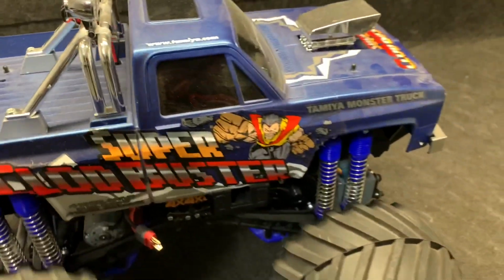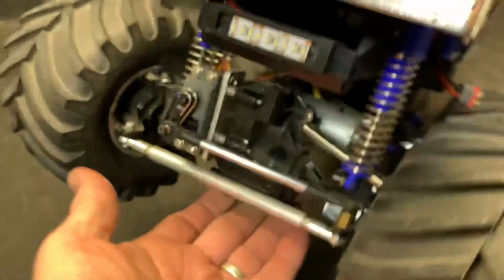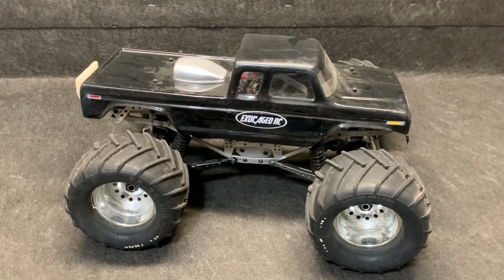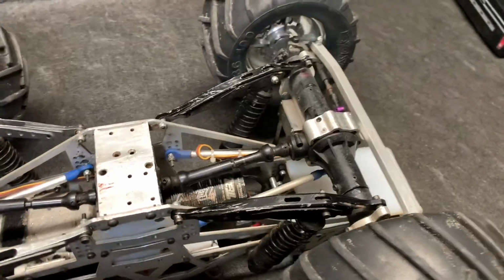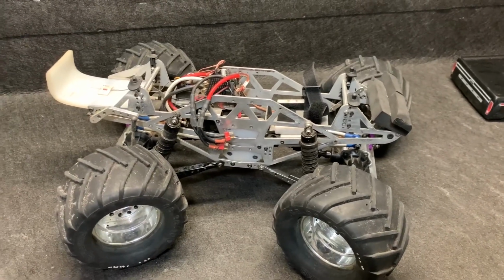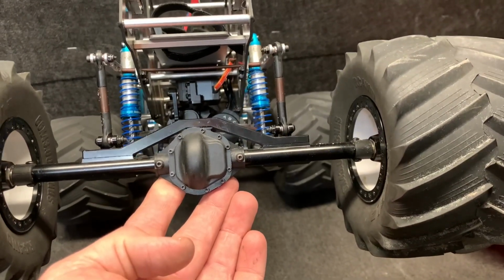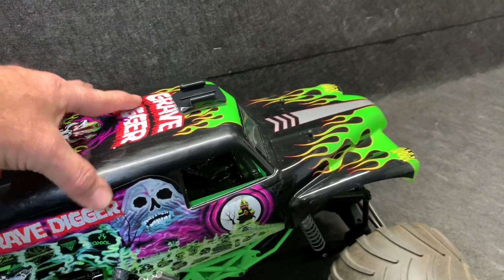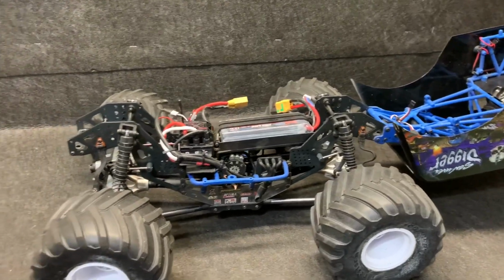Monster Truck Collection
These are my Monsters, tried to chat a bit more about each of them.

Power Hobby Servo